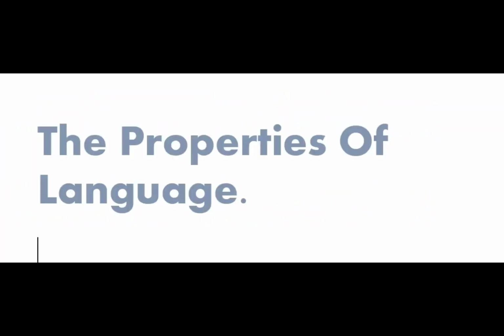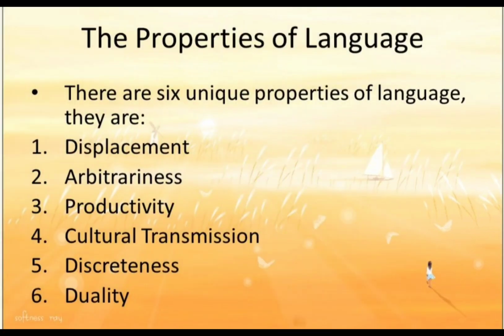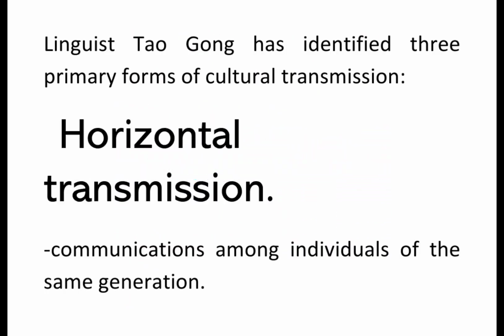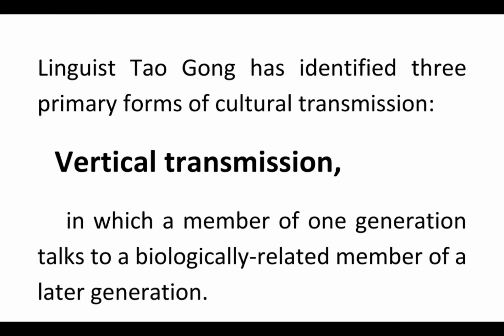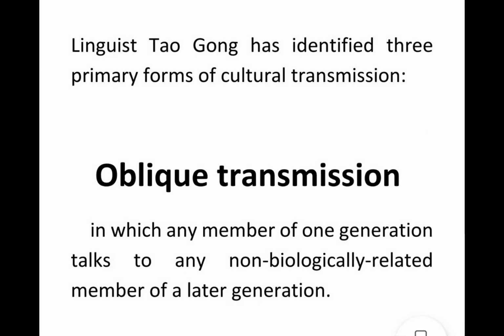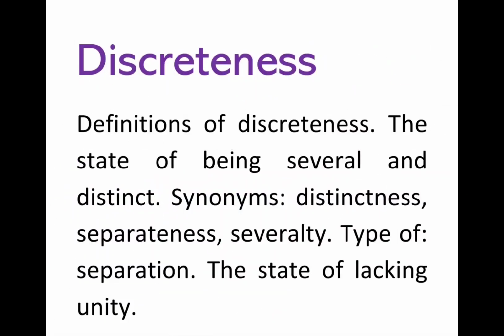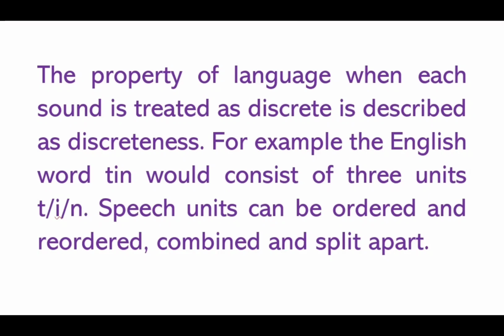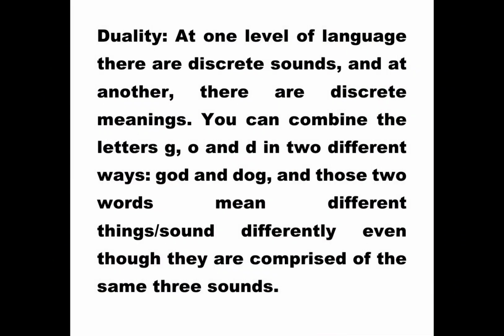properties of language